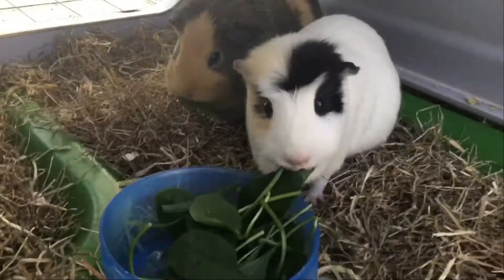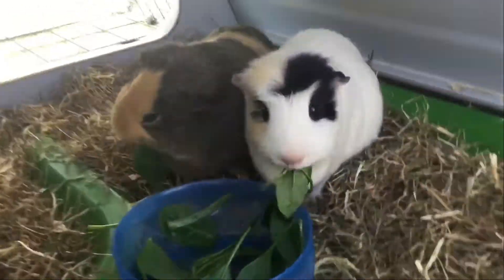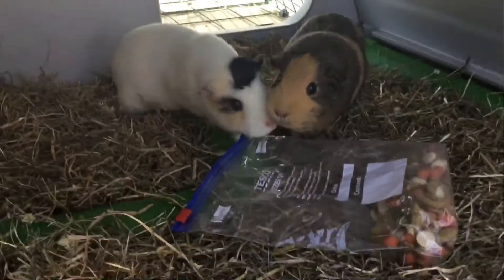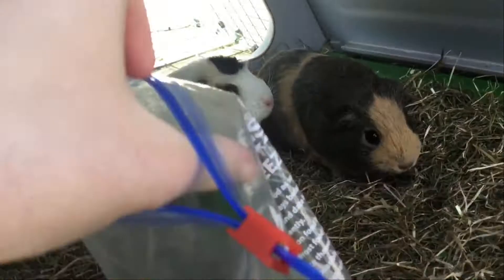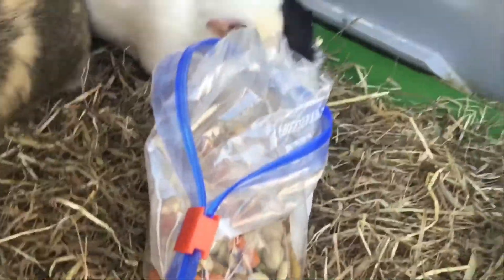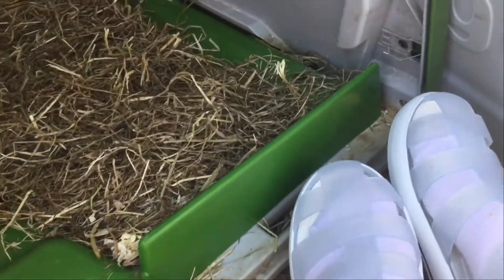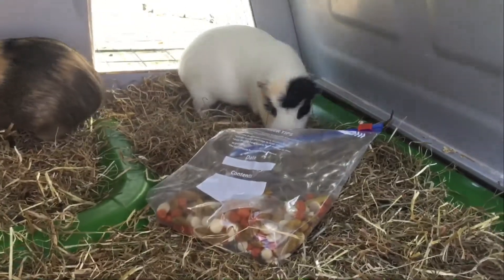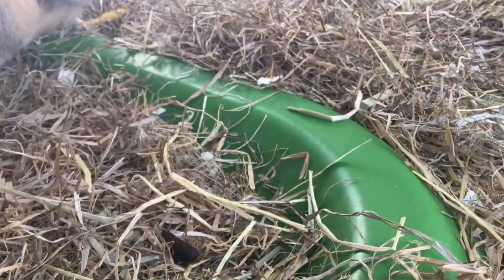What will the guniea pigs do with the treat bag?!?!?!?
Get this video to 10 likes please!